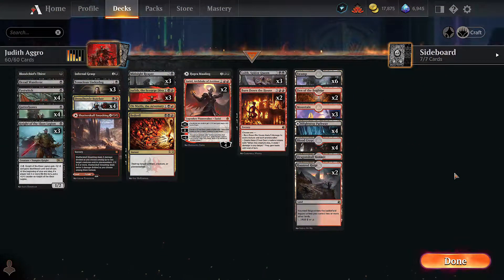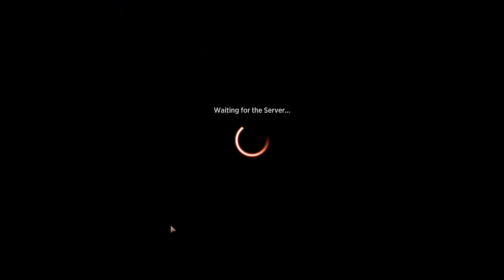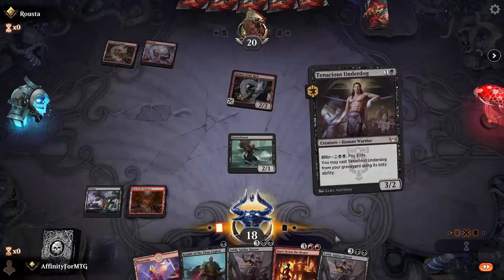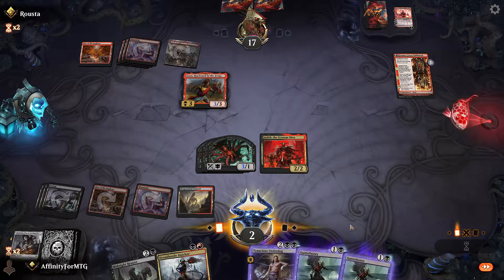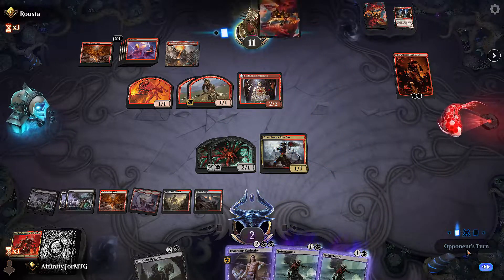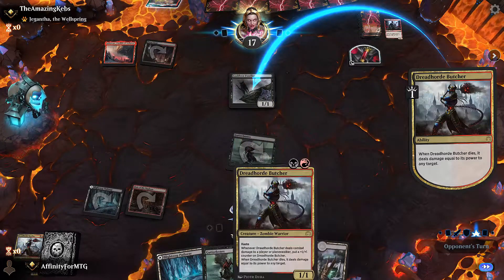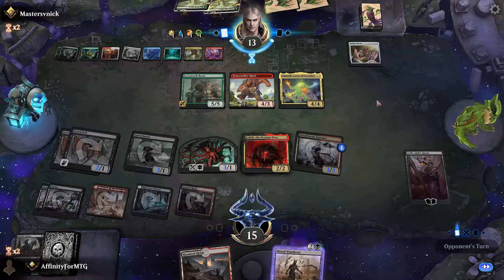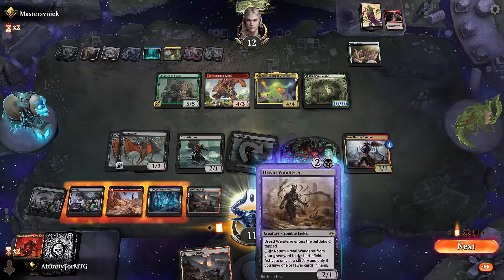Rakdos Aggro wtih Judith the Scourge Diva - Magic Arena Explorer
Today we're exploring Judith Aggro, and updated version of the Rakdos Aggro deck that was popular in Guilds of Ravnica Standard. We have a very aggressive early game but we also have some strong planeswalkers that help us transition into a Midrange deck in the late game.

00:00 Intro
03:02 Game 1
11:50 Game 2
14:50 Game 3
26:16 Outro